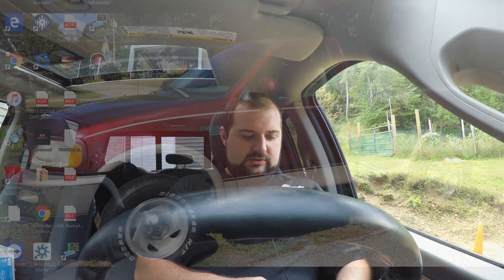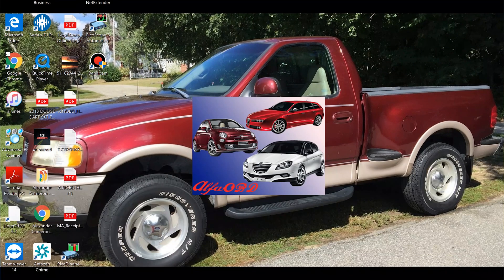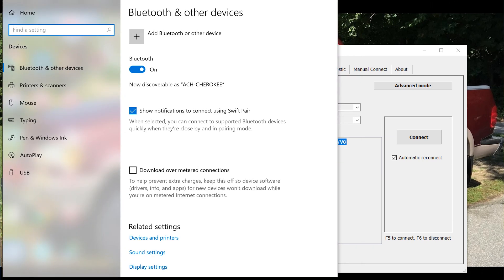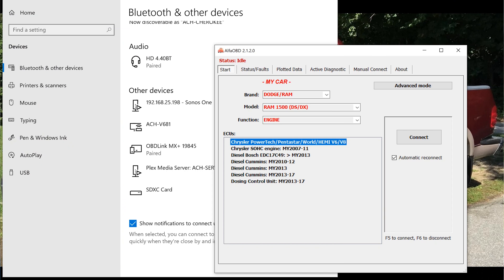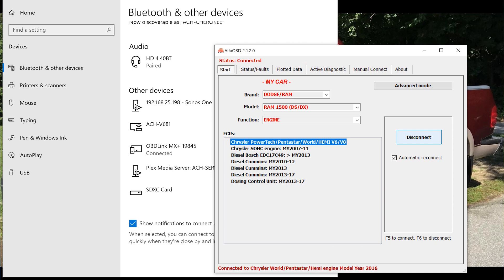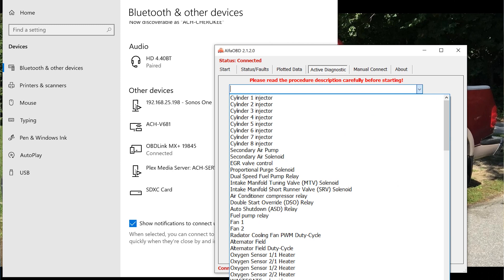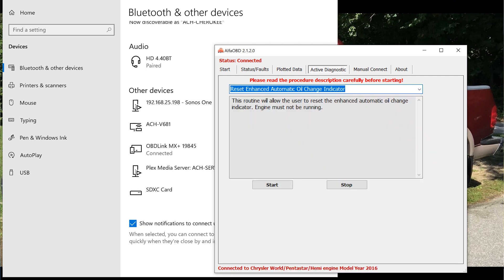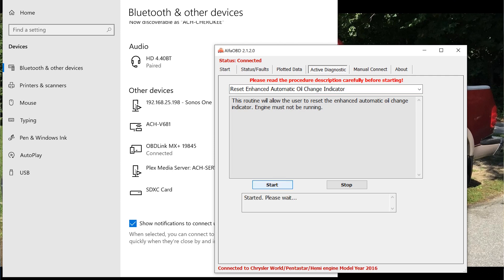Reset Oil Life with AlfaOBD and OBDLinkMX+ | 2017 Ram 1500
To learn how to reset the oil life indicator with AlfaOBD and OBDLinkMX+ on your 2017 Ram 1500. In this video we are working on the 2017 Ram 1500 and I've done an oil change video already which included resetting the oil life indicator using the steering wheel EVIC controls. However, I wanted to show you another way to reset oil life indicator using AlfaOBD and an OBDLinkMX+ adapter.

I am using AlfaOBD and the OBDLinkMX+ on a Microsoft Surface Pro 4. AlfaOBD supports Windows and Android platforms. OBDLinkMX+ does have it's own software that supports iOS and Android as well. AlfaOBD is probably about as close to Chrysler's WiTECH as you can get without spending an arm and a leg.